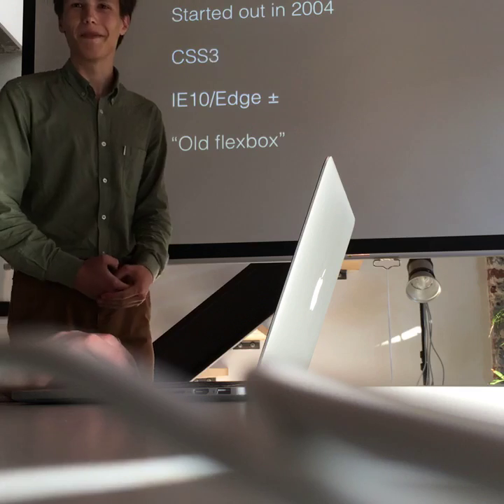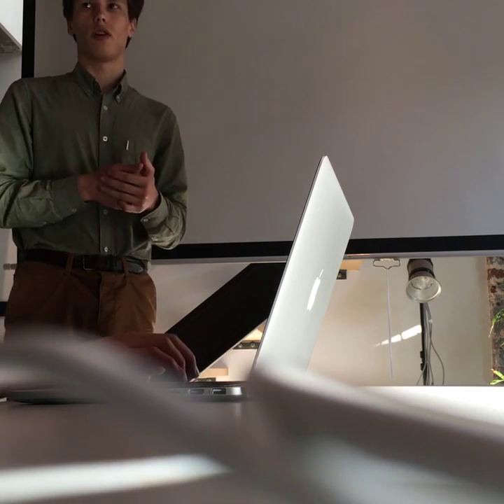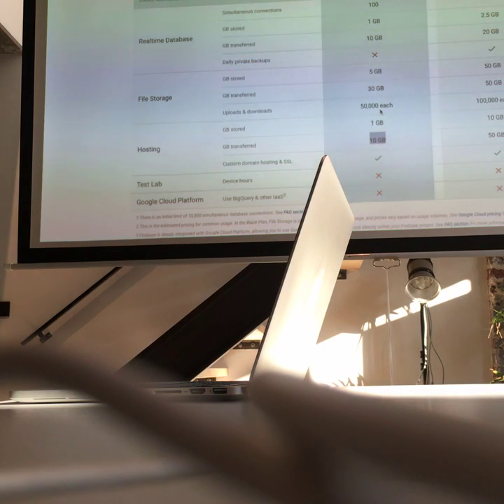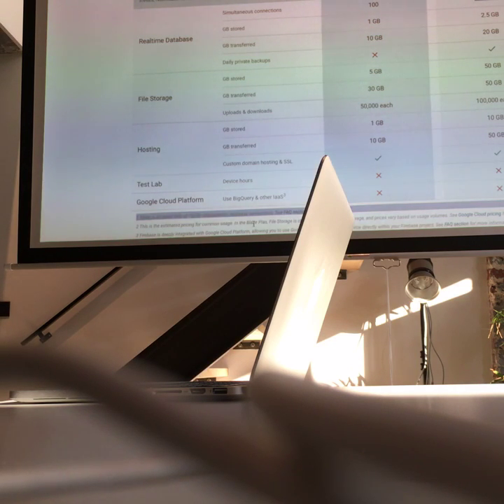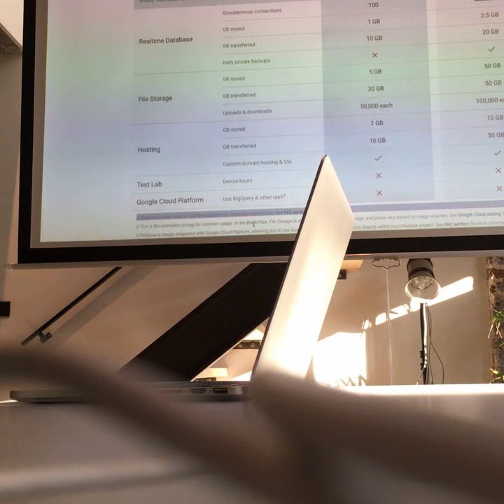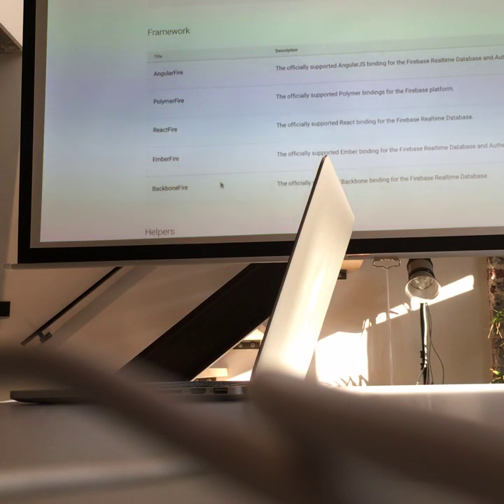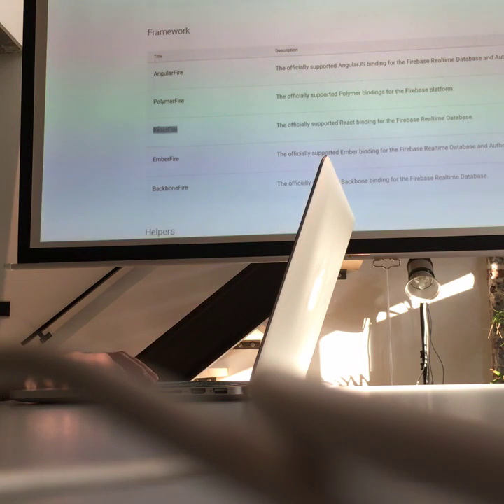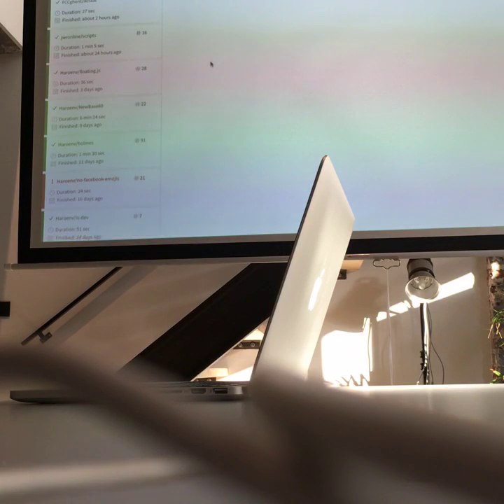flexbox - FCCGhent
A talk given by Haroen Viaene about Flexbox at Free Code Camp Ghent 30 June 2016